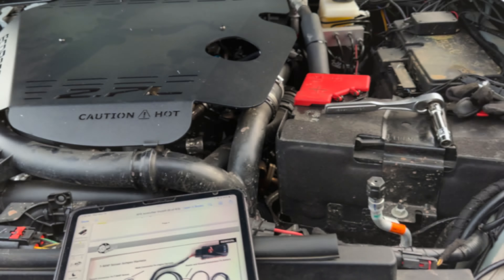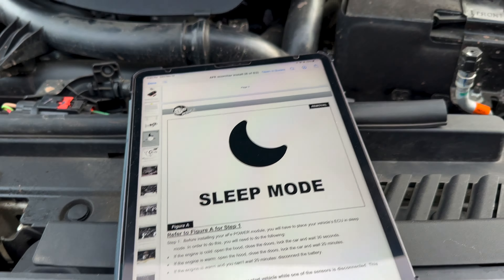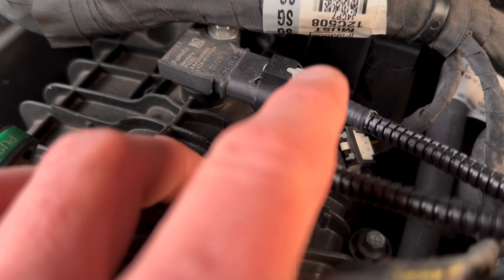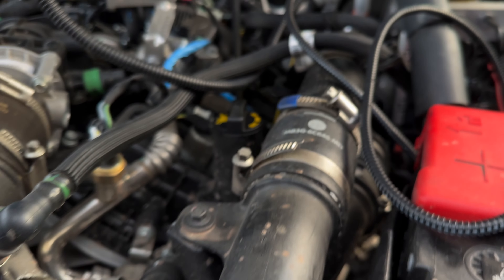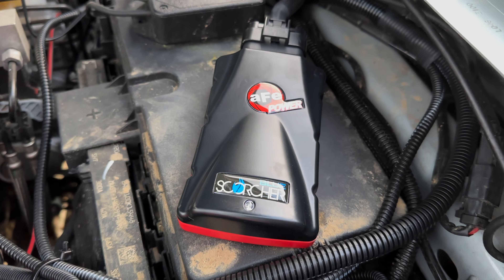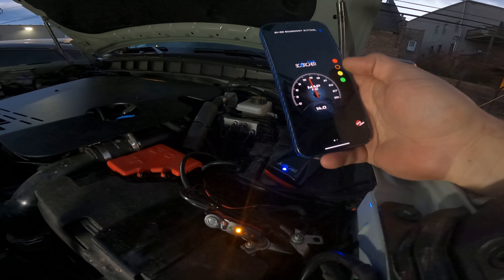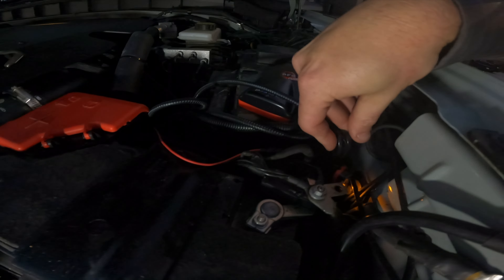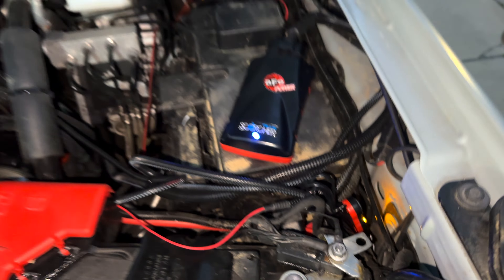Bronco AFE Scorcher Blue Power Module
Even though I most definitely did not buy a Bronco to speed, extra power is always nice.  We went with the AFE Scorcher Blue 2.7L power module for our fix.  AFE states:  'Dyno tested and produced significant power increases of +40 HP/ +63 lbs. x ft. torque in race mode at 3,379 RPM on the Bronco 2.7L (tt) application'.  While we don't have a dyno or access to one, we did some 0-60 tests that aren't scientific, but gives an idea of the level of improvement with this product.  The 'seat of the pants' meter is definitely felt.  We also wanted bluetooth capability so we could easily use our phone to change settings as well.  Before anyone makes any snide comments, understand this is a loaded down Badlands on 37” Mud Terrain tires.  IMO, under 8 seconds for a vehicle like this is pretty good.